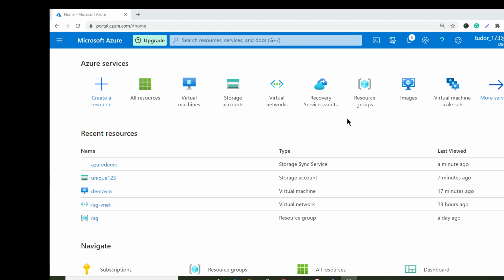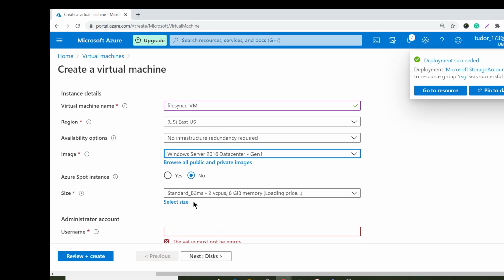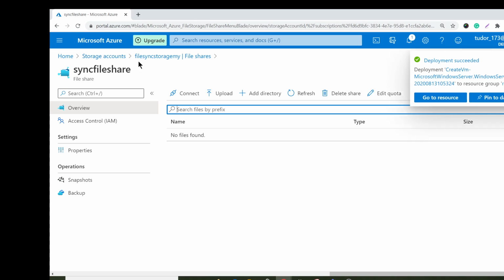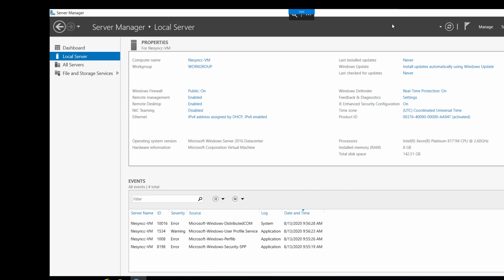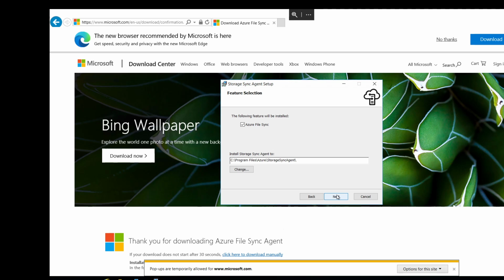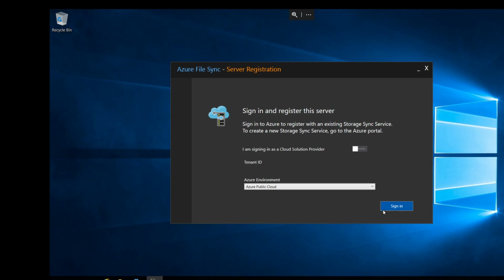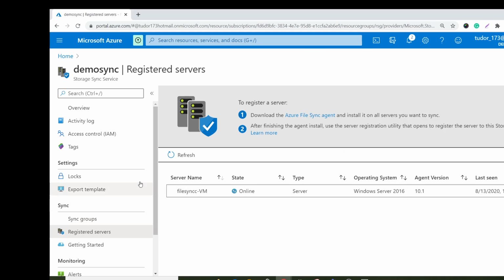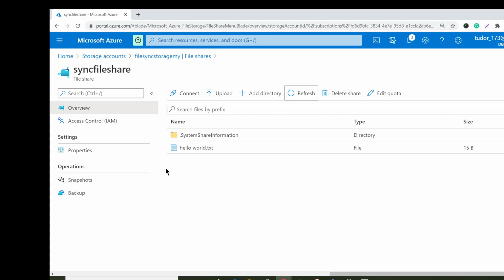Azure file sync-Lab